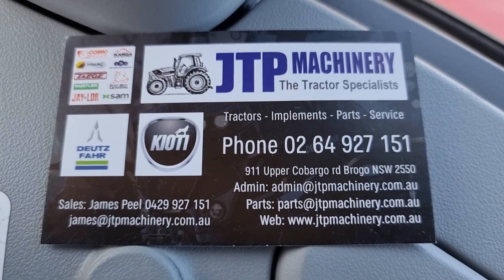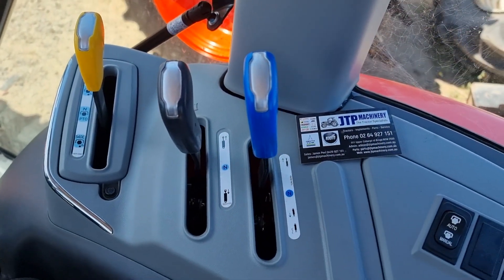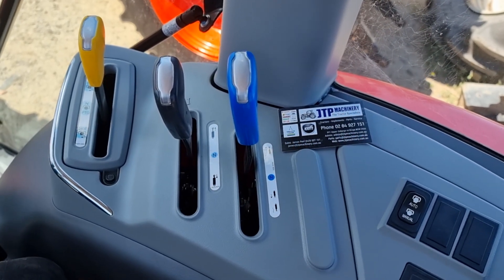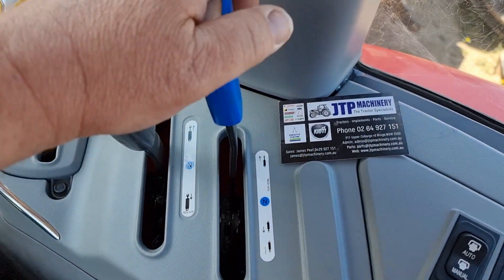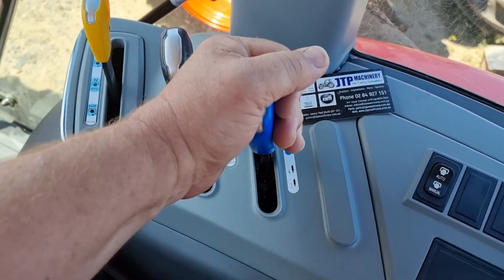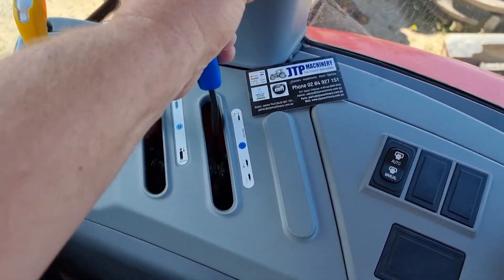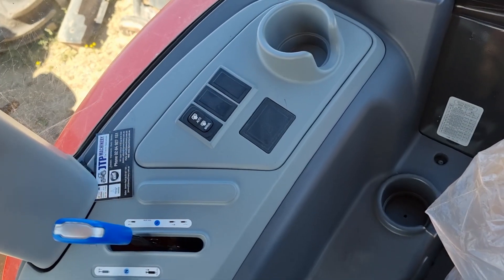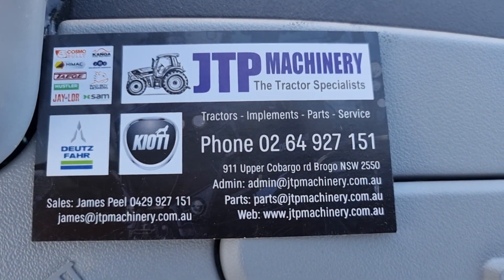Kioti RX Series tractor remote hydraulic operation.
goes through the operation and care of the hydraulic remote system on a Kioti RX6030.